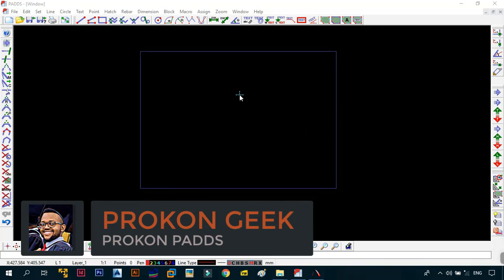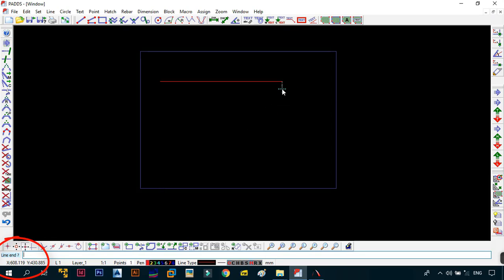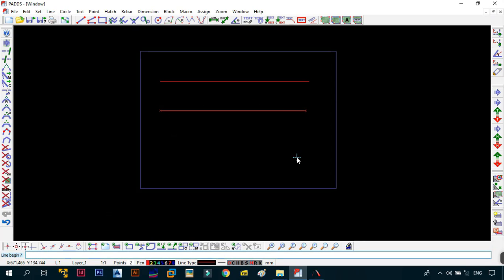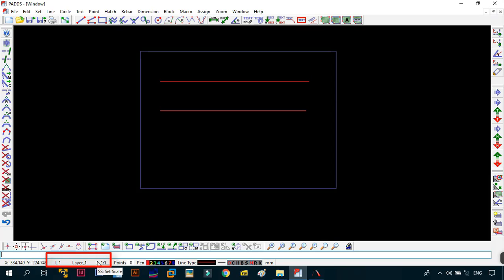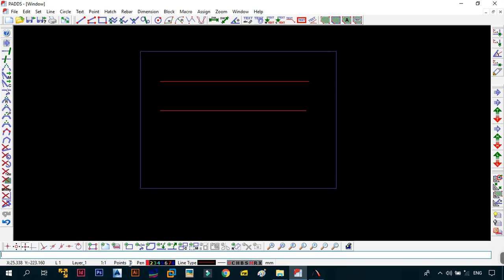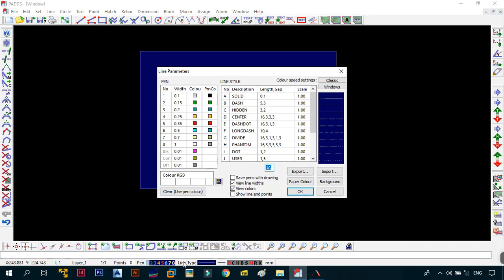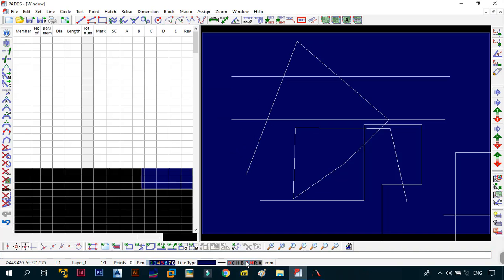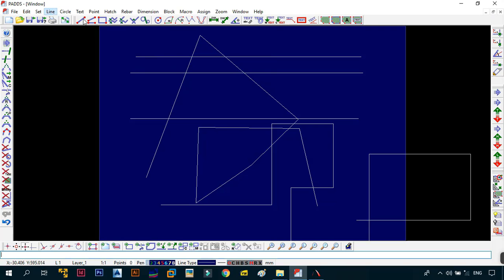Prokon Padds for Newbies | Part 4: Command Line and Status Bar | Prokon Tutorials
This is Video 04  of the Prokon Padds for Newbies series where i just want to teach you the basics of using Prokon Software's Prokon Padds program so that you will be able to follow along with me as i do some detailing for all the slabs that we have designed on this channel and to also just have you privy with the software incase you want to do your own reinforced concrete structures detailing. In this video we look at the command line and status bar in Prokon Padds